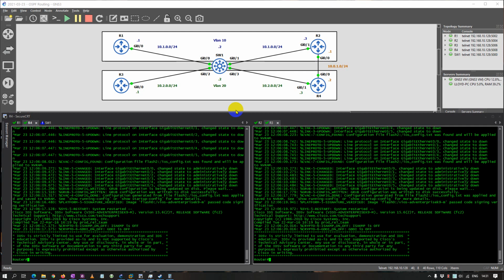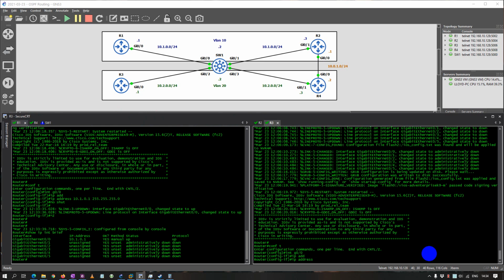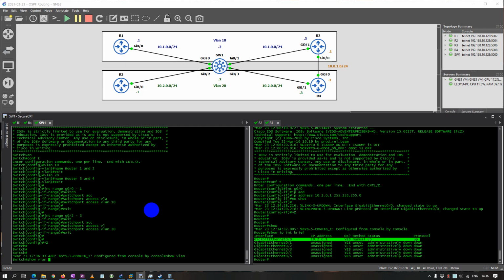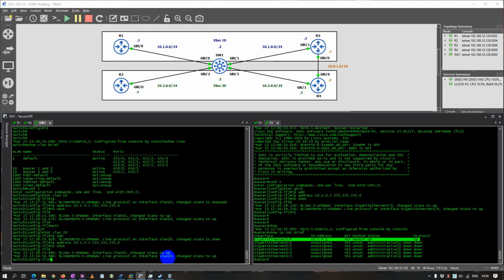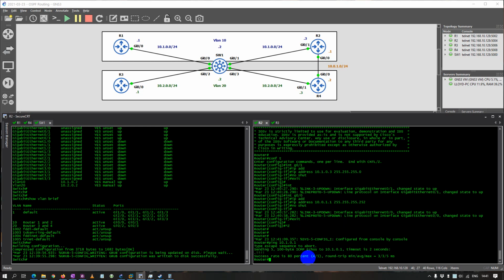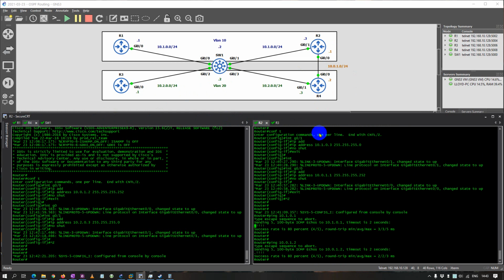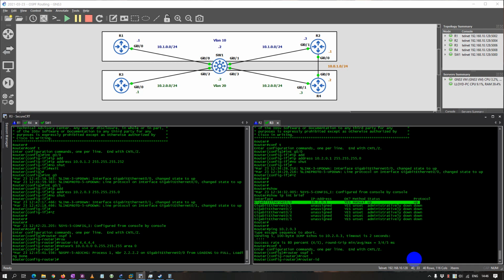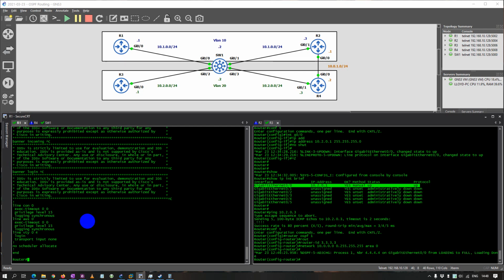Basic OSPF Routing Demonstration with IP address setup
In this video I show a demonstration of setting up a small Lab assigning the
IP addresses to the port interfaces and two vlans are separating the
devices then finally the devices get to know of each other though the OSPF
routing protocol.